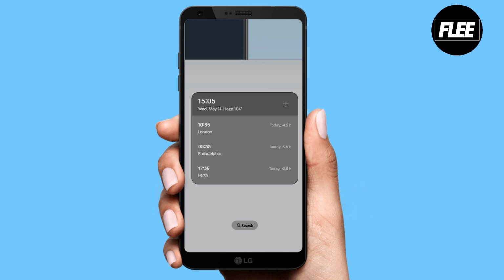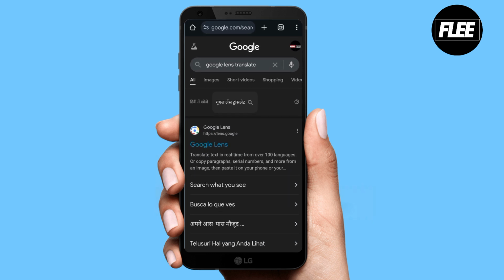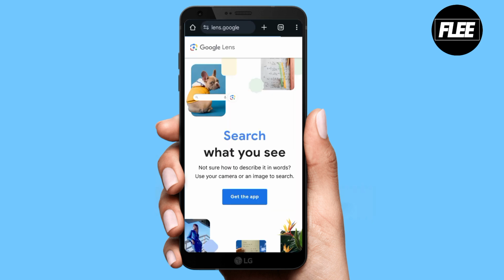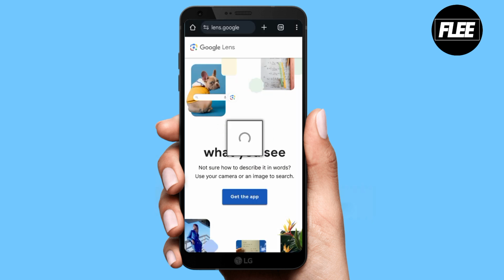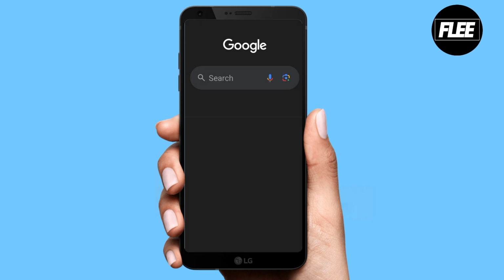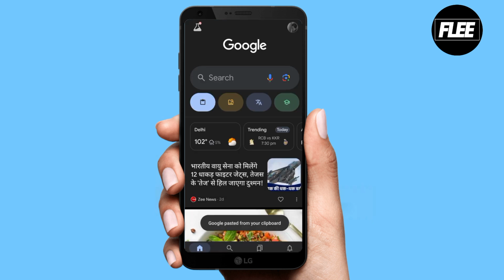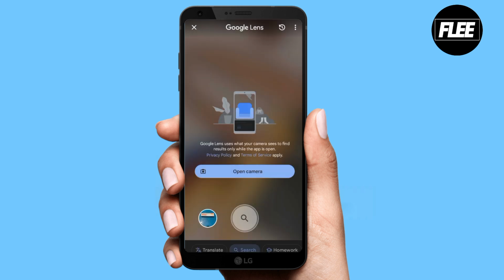NEW! How to Use Google Lens to Translate Text in Real Time | Instantly Translate Signs, Menus & More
Traveling abroad or trying to read something in another language? In this 2025 tutorial, I’ll show you how to use Google Lens to translate text in real time using just your phone's camera. Whether it’s a street sign, restaurant menu, or handwritten note, Google Lens helps you understand text instantly—no typing required!

✅ What You’ll Learn in This Google Lens Translation Tutorial:
📲 How to access and use Google Lens on Android & iPhone
🌐 Translating text in real time with your camera
🈯️ Switching between languages quickly and accurately
📸 Using screenshots and images for translation
🗺️ Best use cases for travel, school, and everyday life
🔤 Offline translation tips for areas with no internet
📋 Copying translated text for notes, messages, or apps

⏳ Timestamps & Video Chapters:
0:00 Intro – Why Use Google Lens for Real-Time Translation
0:25 Opening Google Lens on Android & iOS
0:50 Translating Printed Text Live Through Your Camera
1:20 Using Saved Photos or Screenshots to Translate
1:50 Language Settings, Switching & Accuracy Tips
2:15 Offline Translation Options
2:40 Copying, Sharing, or Saving Translated Text

🔥 Why Watch This Google Lens Tutorial?
✅ Instantly translate menus, documents, signs, and labels
✅ Essential for travelers, students, and language learners
✅ Save time by skipping manual typing or translation apps
✅ Learn how to use the latest Lens features in 2025

✅ Travelers navigating foreign countries
✅ Students learning new languages
✅ Anyone who wants to translate text instantly
✅ Users of Google products looking to get more done with Lens

📢 Follow me for more mobile productivity tips, travel tech hacks, and language tools!